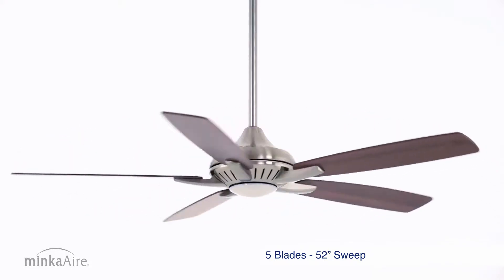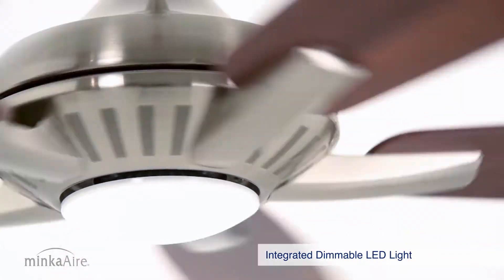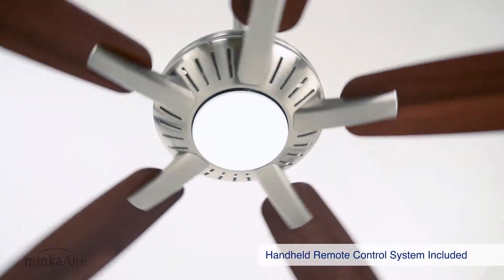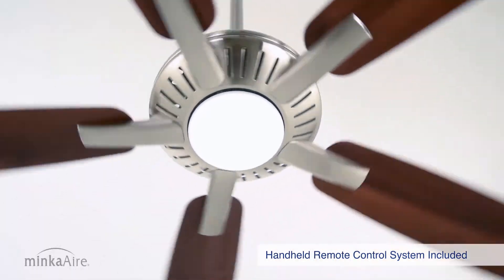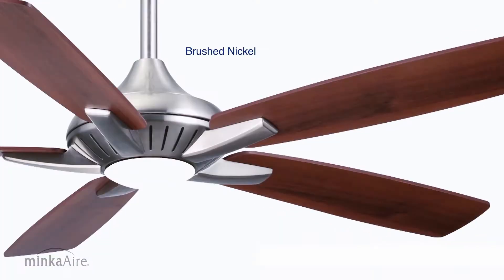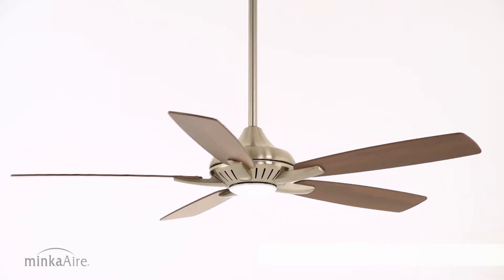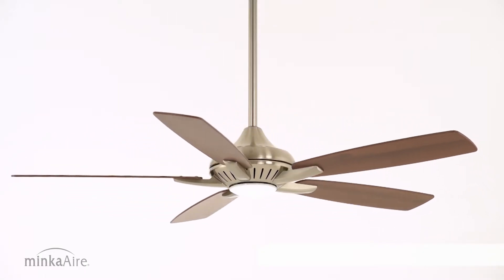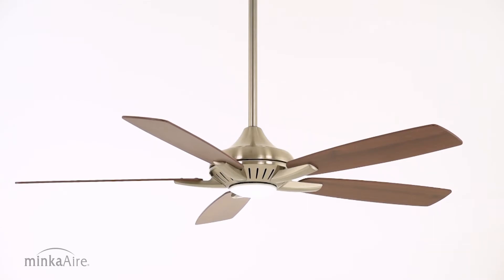Minka-Aire Dyno Ceiling Fan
A new addition to our Value Collection, featuring performance and design features at an affordable price. For the first time in our Value offerings, we introduce a fan with an integrated LED light source. Generous in size, style, adaptability and function, Dyno becomes one of our core fan offerings.